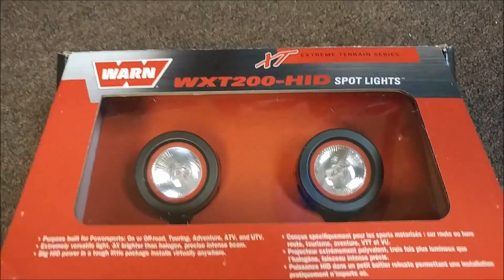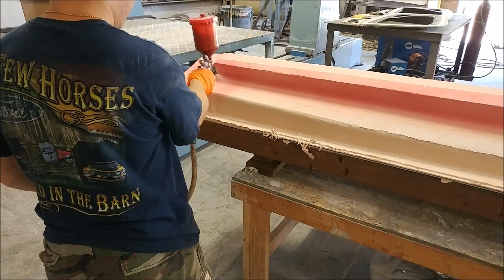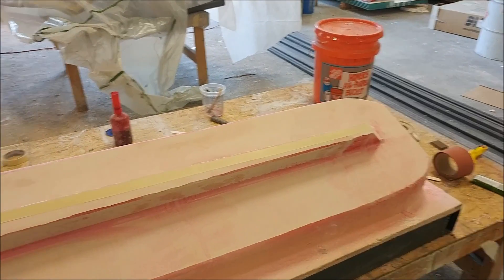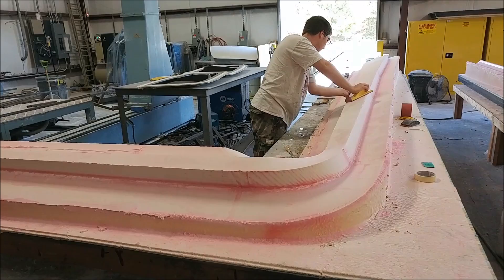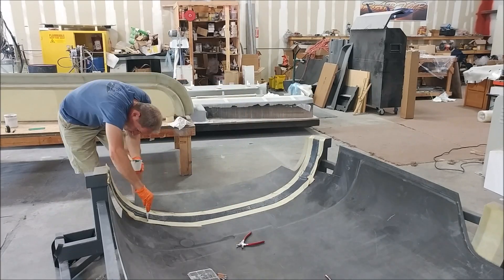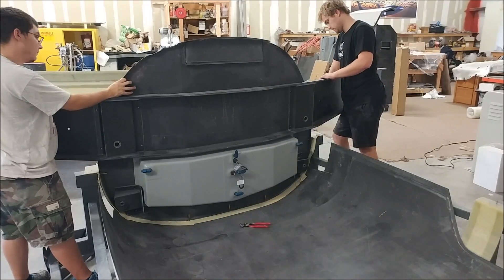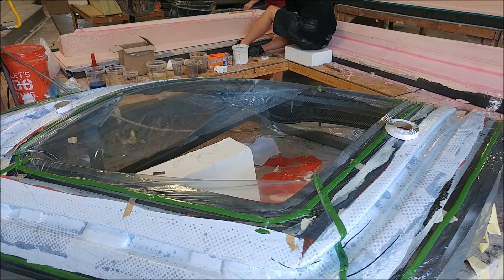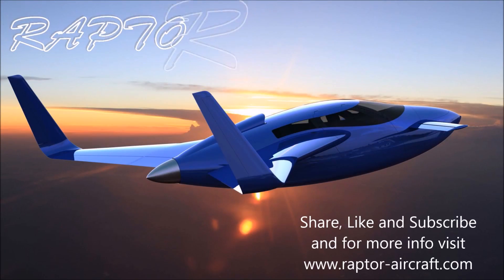Aft Bulkhead... Boom! - Bonding the bulkhead into place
Work on the wing spar plugs, laying up the left side outer door frame and bonding the aft bulkhead into place.